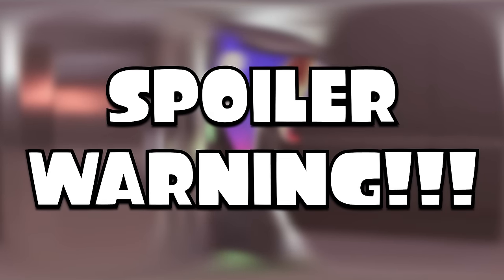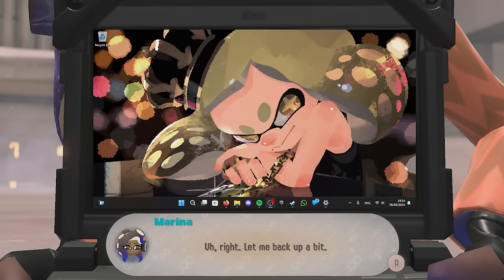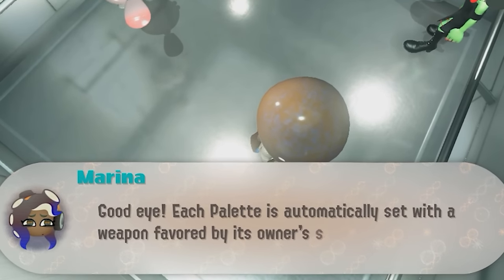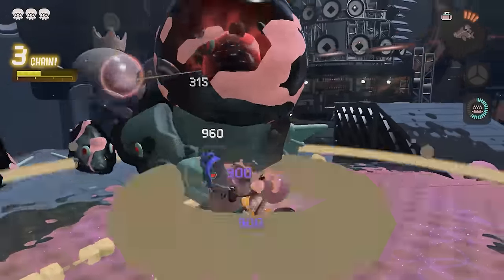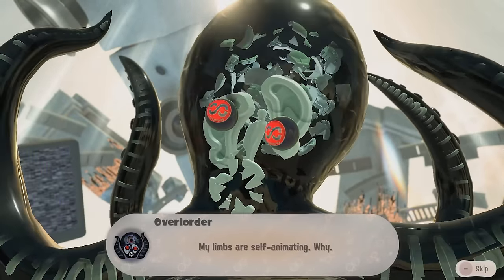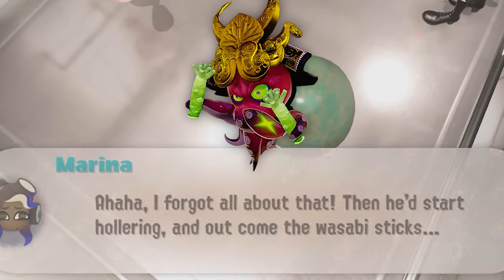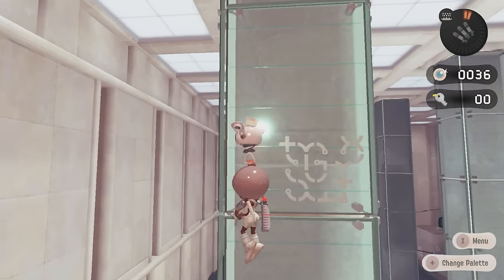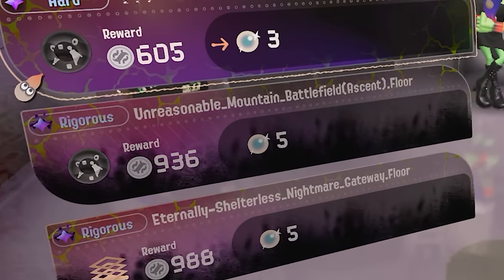24 SIDE ORDER EASTER EGGS YOU MISSED! | Splatoon 3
Finally, out with a SPLATOON 3 video on the new Side Order DLC, this DLC has a lot of fun gameplay on offer as well as tons of easter eggs to discover, in this video I'm showing 24 of these easter eggs. Enjoy :)

Origin of Order - Side Order (Splatoon 3), Acid Hues - Off The Hook, #47 onward - Dedf1sh feat. Off the Hook (Splatoon 3),